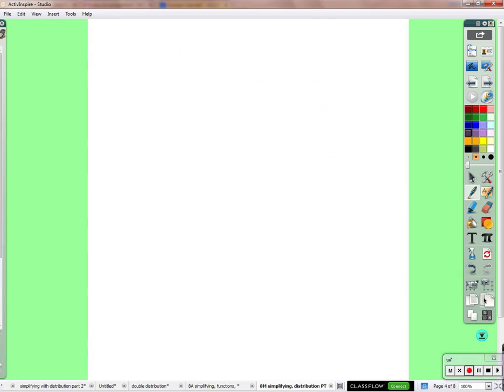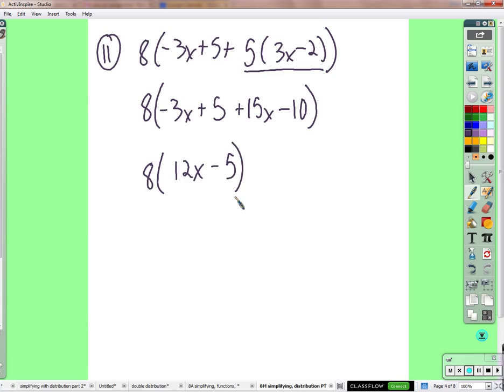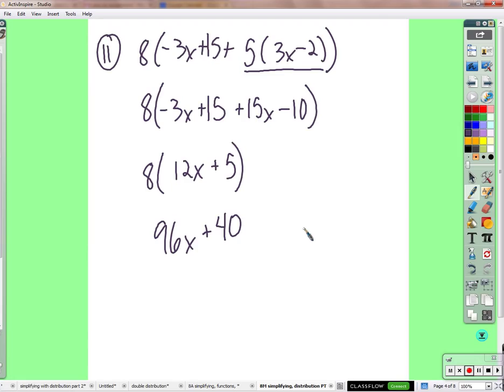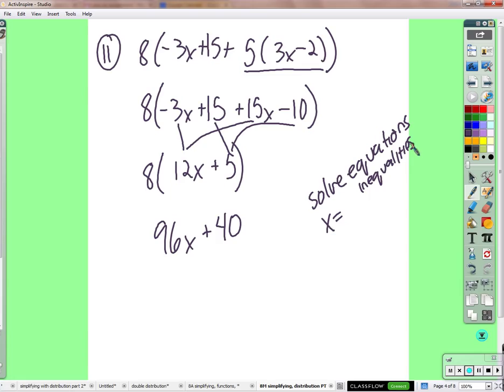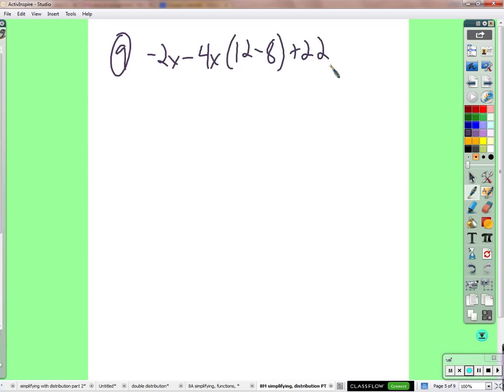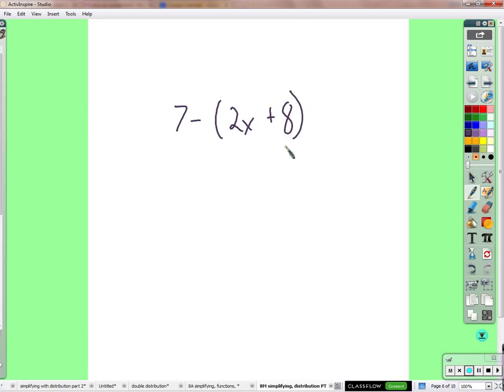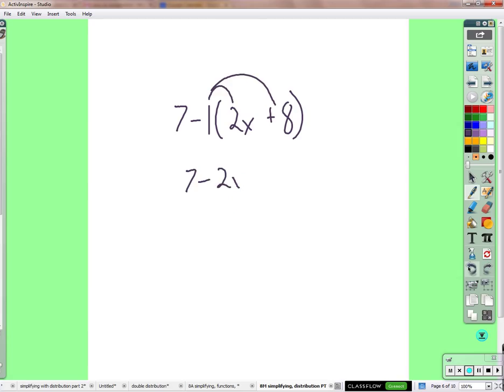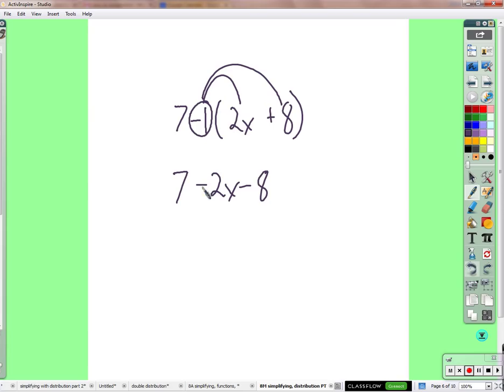Period 5: Pre quiz review (10/1/2015)